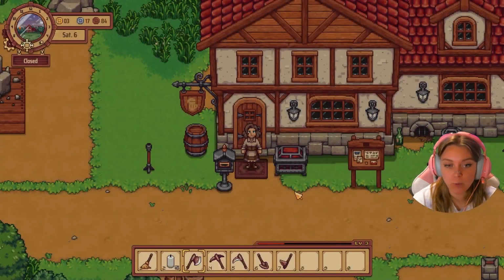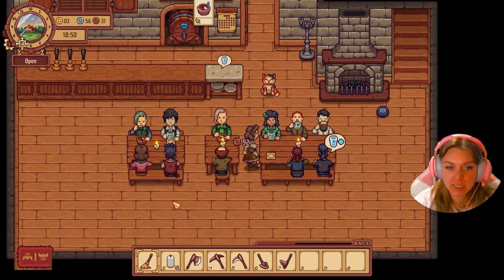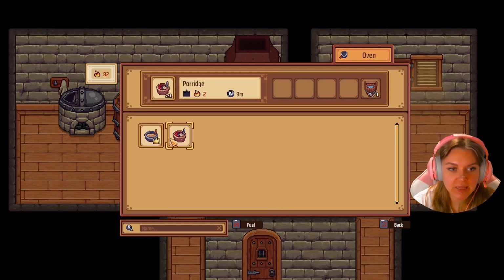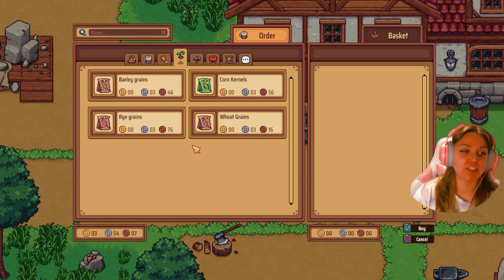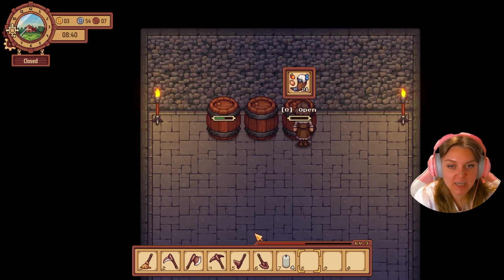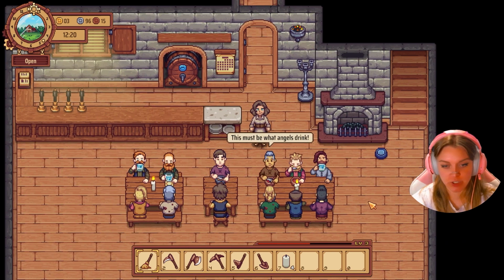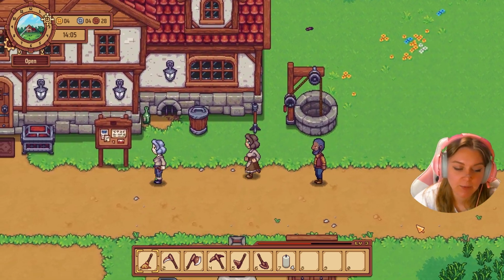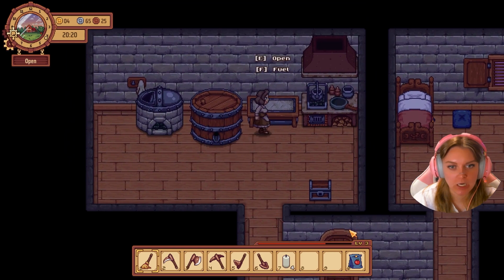tr ep 6